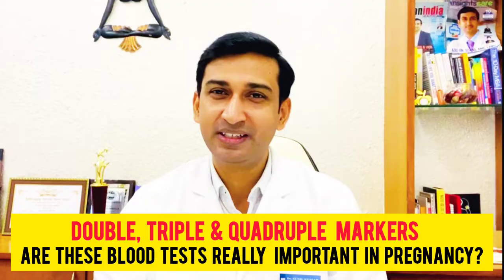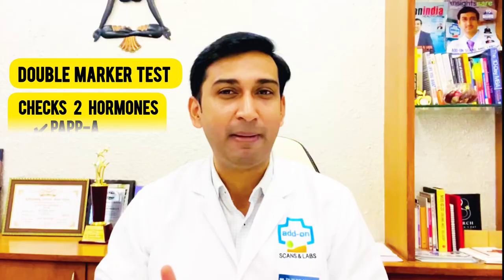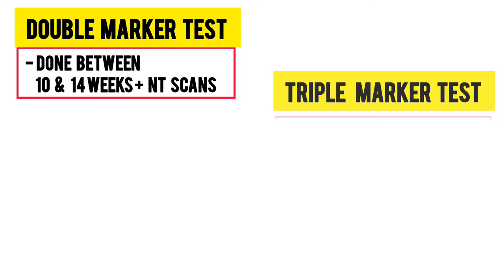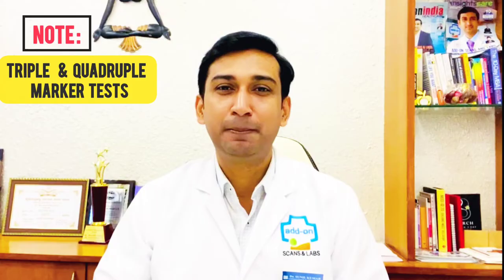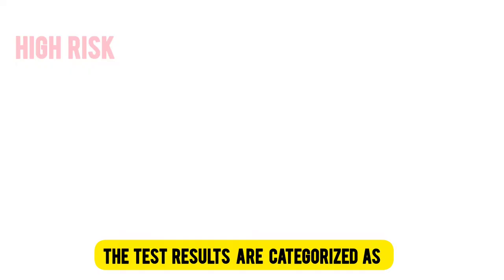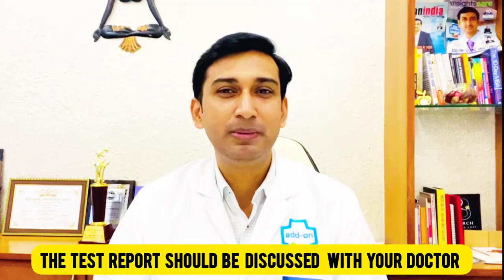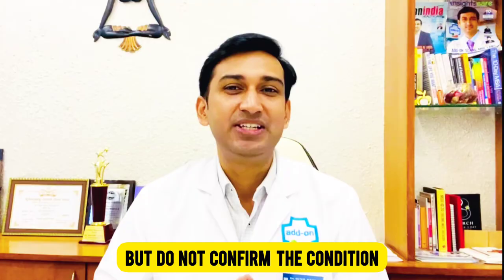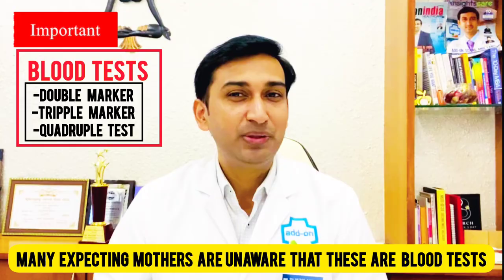Double, triple, & quadruple markers-are these blood tests really important in pregnancy? Dr. Sunil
Double, triple, and quadruple markers - are these blood tests really important in pregnancy?

These blood tests will help to estimate the risk of a baby having chromosomal defects in the womb.
As the name indicates, the double marker test checks two hormones PAPP-A and free beta HCG, in the mother's blood. Likewise, a triple marker test checks three hormones and quadruple checks 4 hormones.
A double marker test is done between 10 and 14 weeks, along with an NT scan.
A triple marker test is done between 14 and 16 weeks of pregnancy.
A quadruple marker test is done between 14w-22w, along with an anomaly scan.
Note that triple and quadruple marker tests are usually suggested when you have missed a double marker test or NT scan or when your double marker test shows a high-risk value.
The test results are categorized as high, intermediate, and low risk. If the results fall under high risk or intermediate risk, there is a high probability that the baby has chromosomal abnormalities.
The test report should be discussed with your doctor to better understand the risk estimation and whether or not to undergo further tests to confirm the disease since these tests predict the risk of common chromosomal abnormalities but do not confirm the condition.
Many expecting mothers are unaware that these are blood tests. Even though these are optional tests, they are important, so Doctors suggest them to pregnant women to ensure a healthy baby's birth.
You can post questions or doubts in the comment section below and follow me for more informative videos.